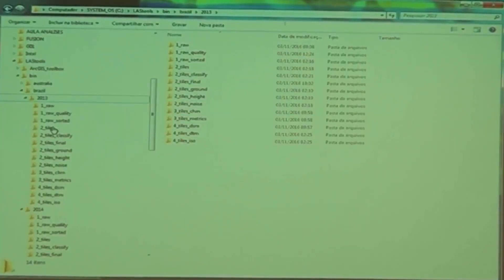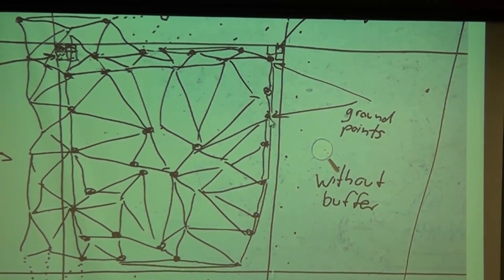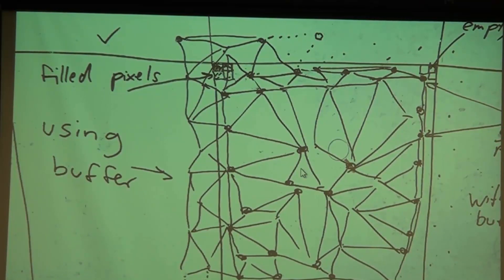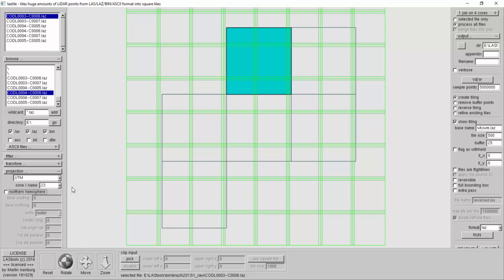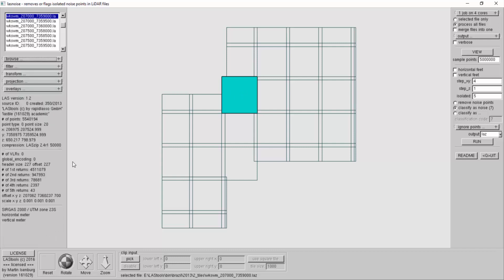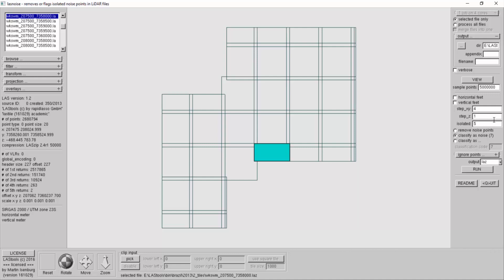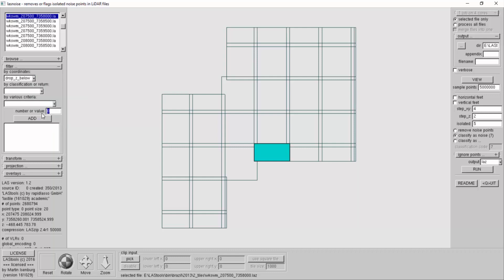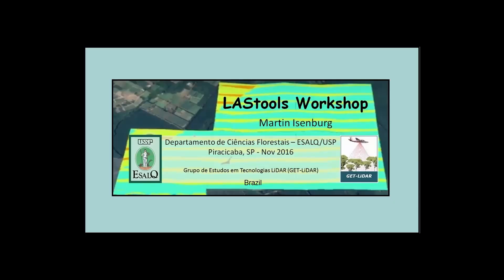Video 05 - LAStile anda LASnoise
How to 'tile', 'retile', and make buffers with lastile. The importance of making buffers. Eliminating isolated points with lasnoise.